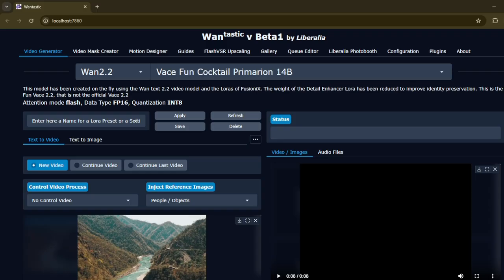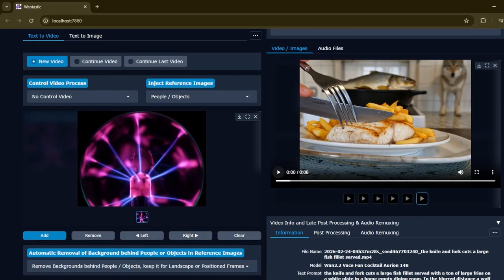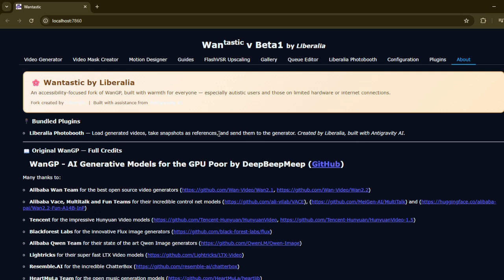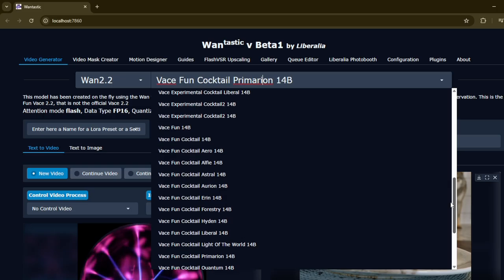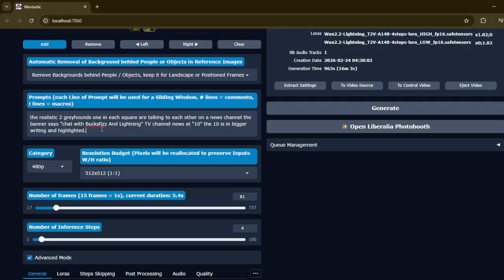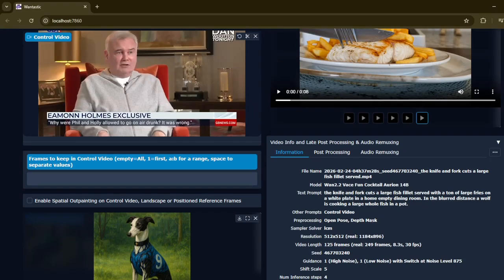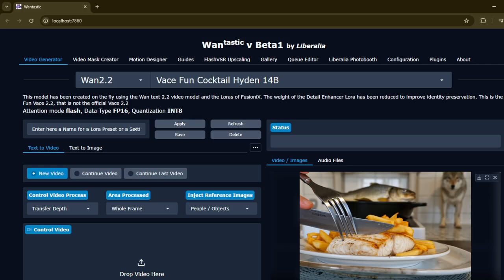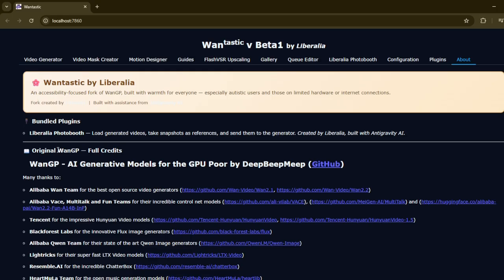Liberalia Photobooth (plugin) for Wan GP (DeepBeepMeep)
Thanks to Anti Grav I made my first little plugin for one of my fav Open source projects Wan GP. I hope you like it and find it useful

Music Made With Acestep 1.5 (not a sunokiller yet but may get there)